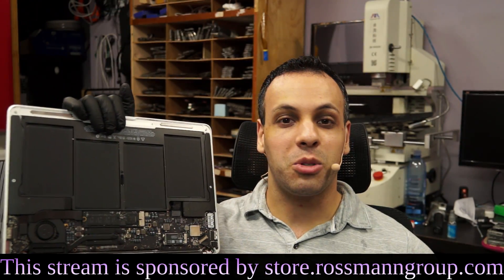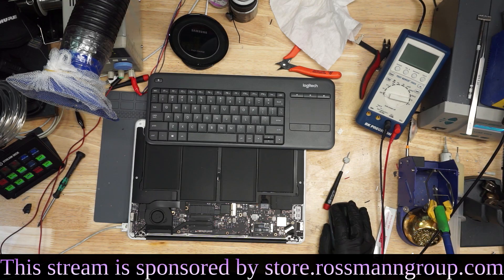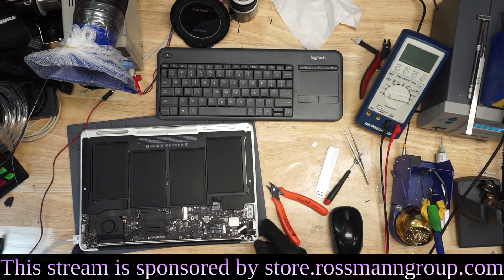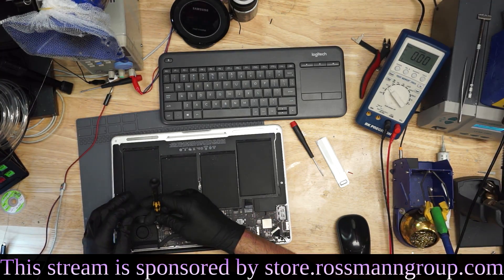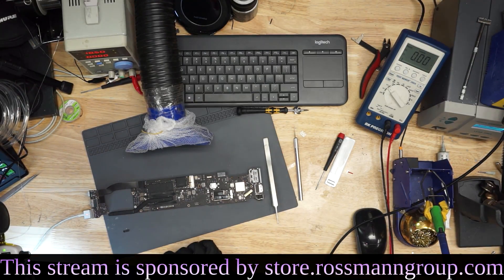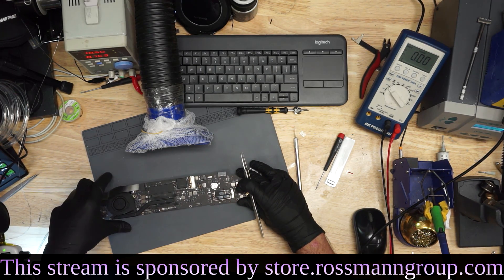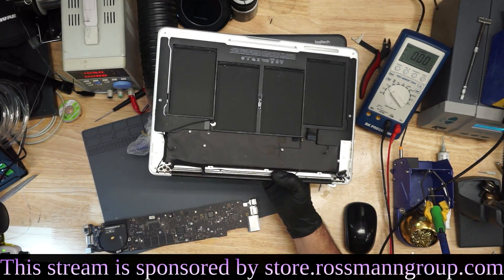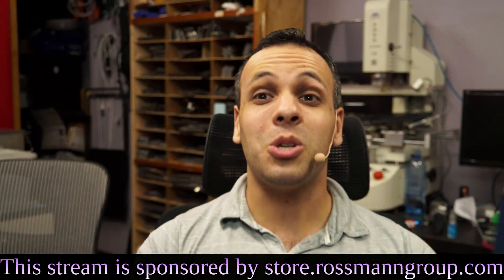Can spec of green dust kill a Macbook?